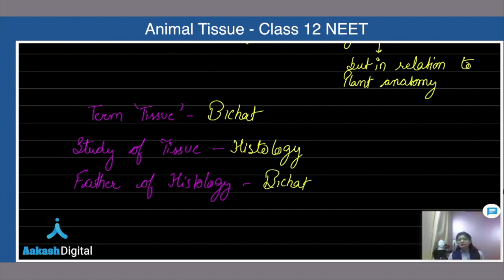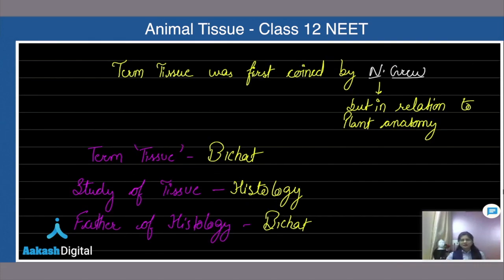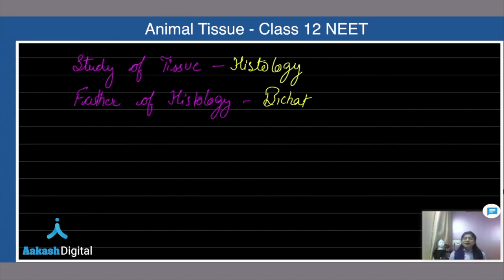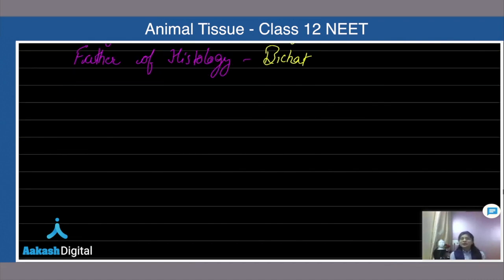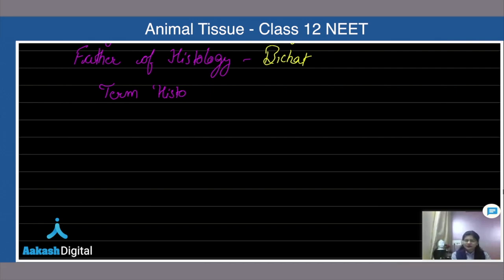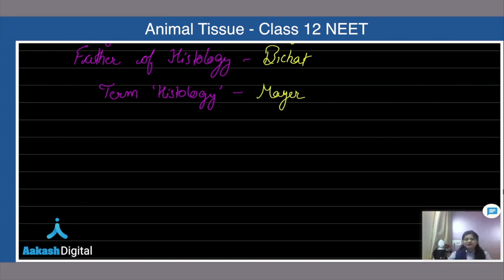Introduction - Animal Tissue – Class 12 NEET – Biology I Aakash Digital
In this video, you will learn about some of the crucial facts about tissues that you need to remember from the examination point of view. Then you will come to know about the different types of animal tissues and the sub-categories with examples under each of them. Watch the complete video for quick understanding and easy to grasp content on the topic of animal tissues. Let us know your thoughts about the lecture in the comments section below.

✅Enroll for Aakash Live classes and learn the complete topic from qualified Aakash faculty from the convenience of your home. to join online courses